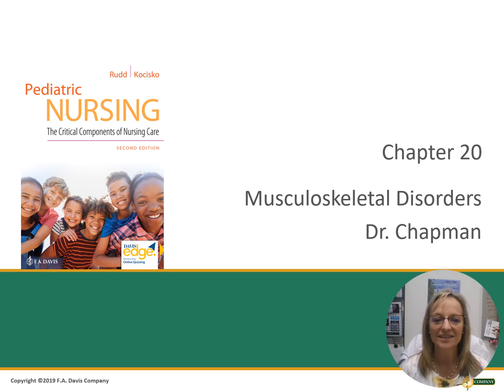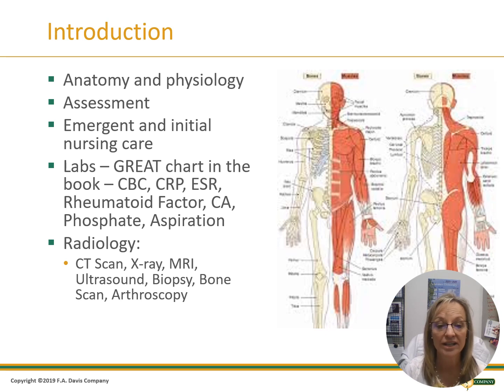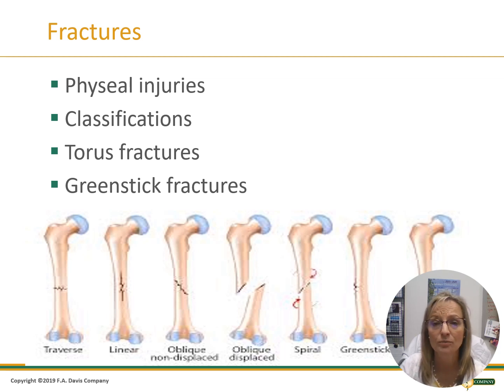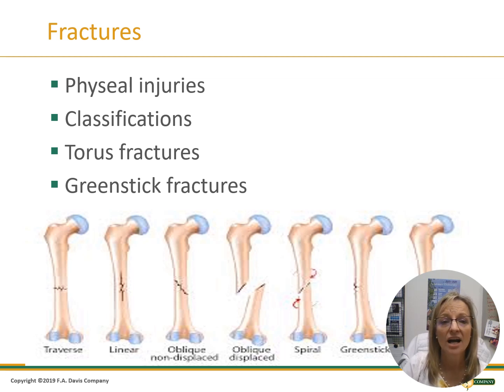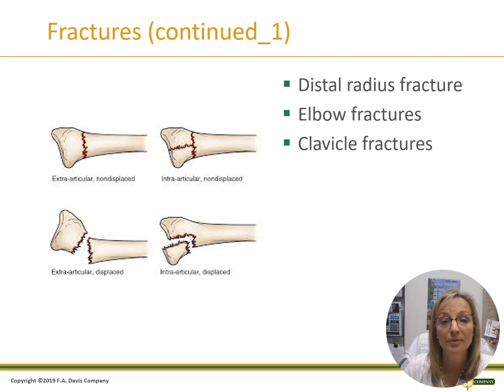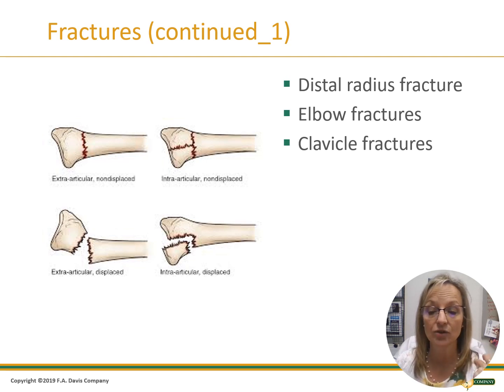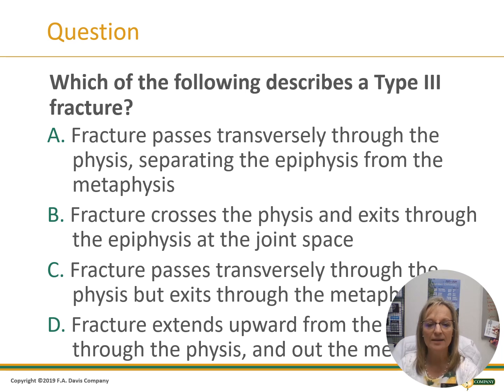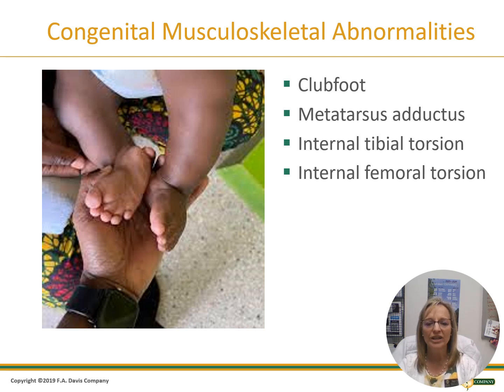Chapter 20 Peds Musculosketal Part 1